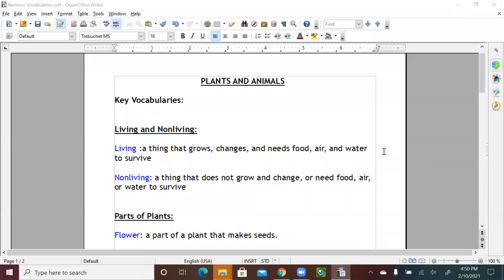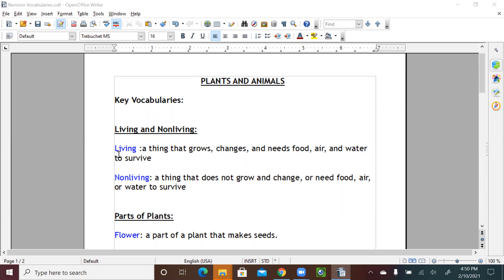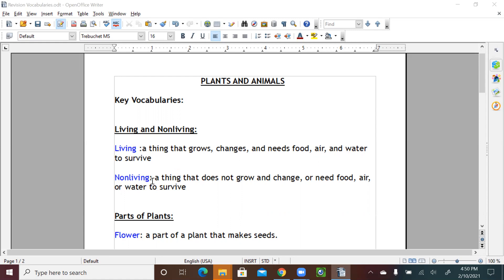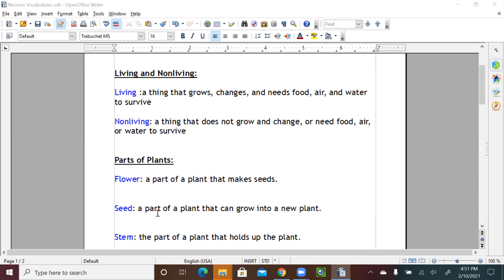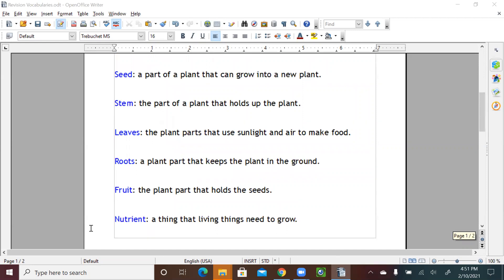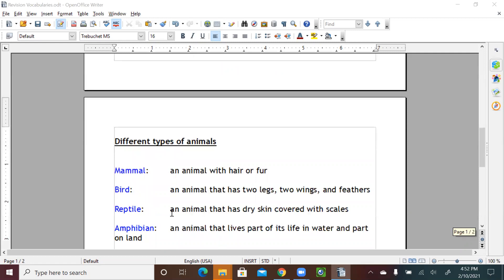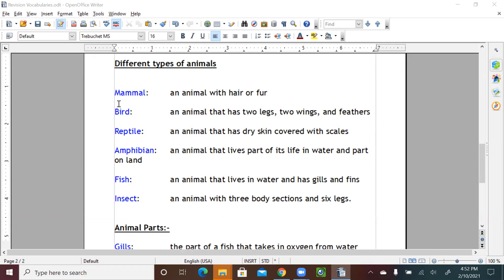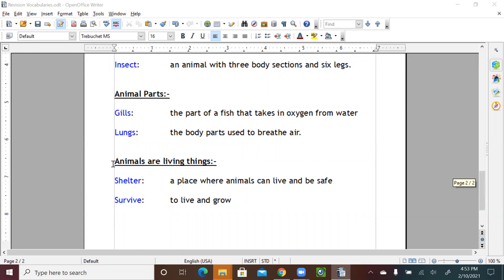Unit 4 Revision